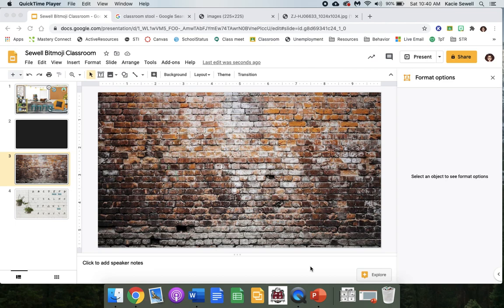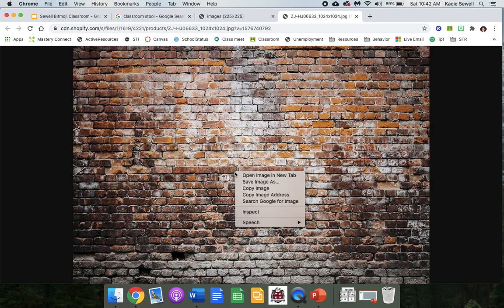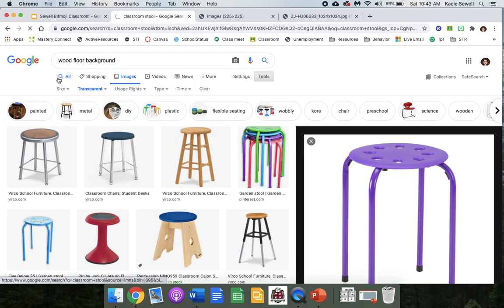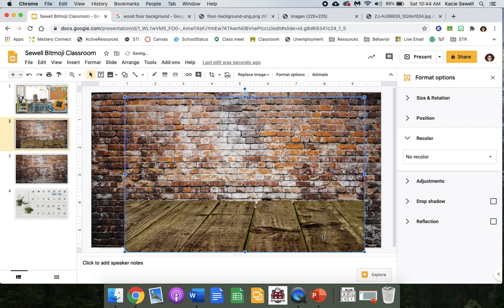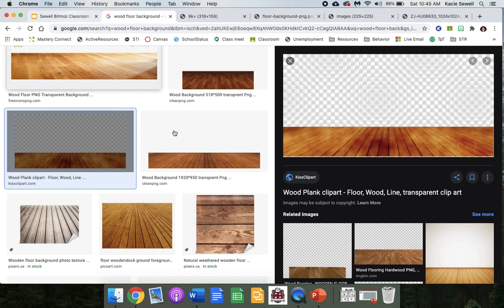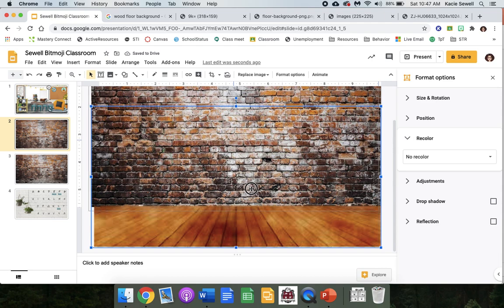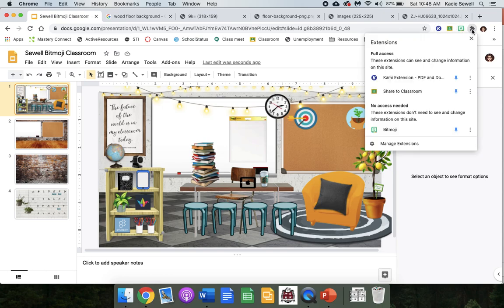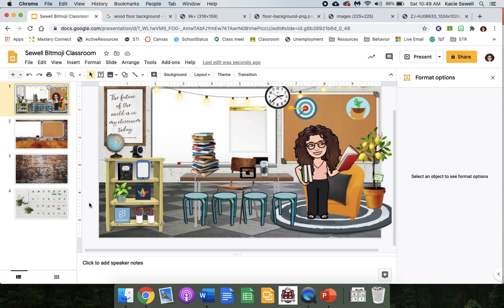7. Classroom Bitmoji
See how to insert your Bitmoji into Google Slides and create your virtual classroom!